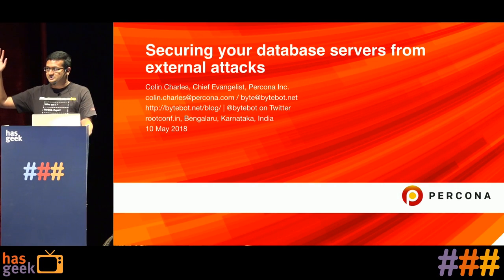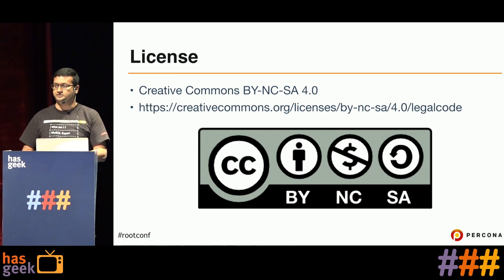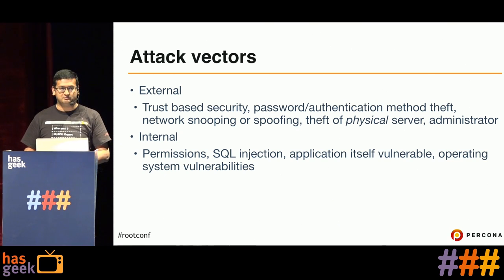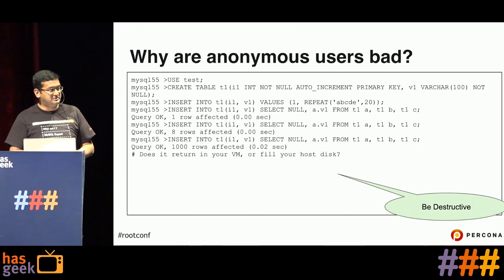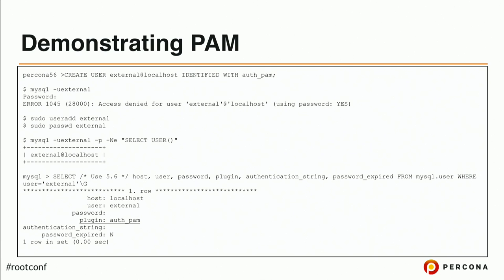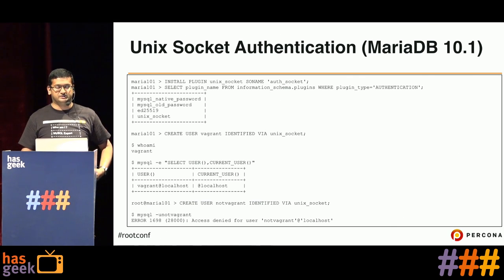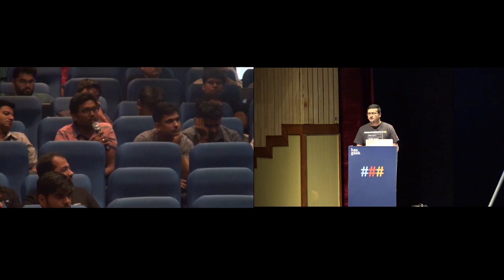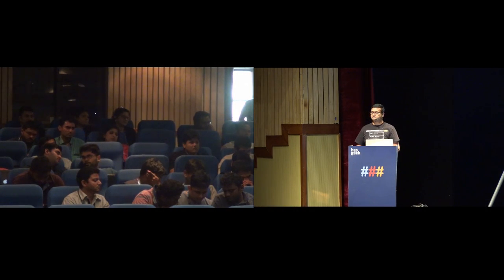Securing your database servers from external attacks - Colin Charles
A critical piece of your infrastructure is the database tier, yet people don’t pay enough attention to it judging by how many are bitten via poorly chosen defaults, or just a lack understanding of running a secure database tier.
In this talk, I’ll focus on MySQL/MariaDB, PostgreSQL and MongoDB, and cover external authentication, auditing, encryption, SSL, firewalls, replication, and more gems from over a decade of consulting in this space from Percona’s 4,000+ customers.

Colin Charles is the Chief Evangelist at Percona. He was previously on the founding team of MariaDB Server in 2009, and had worked at MySQL since 2005, and been a MySQL user since 2000. Before joining MySQL, he worked actively on the Fedora and OpenOffice.org projects. He’s well known within open source communities in APAC, and has spoken at many conferences.